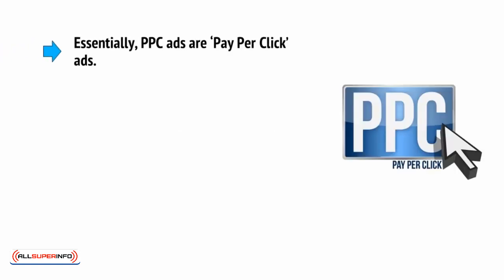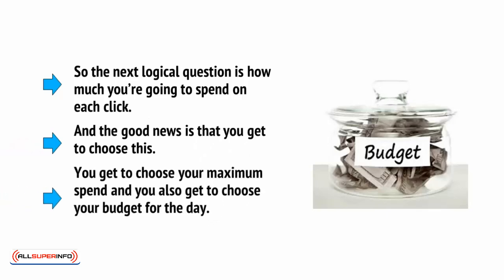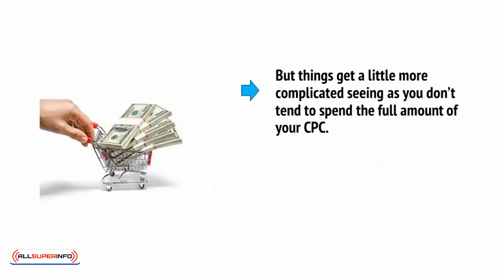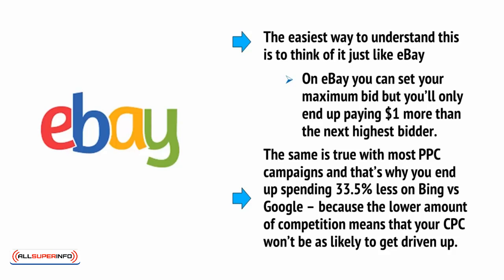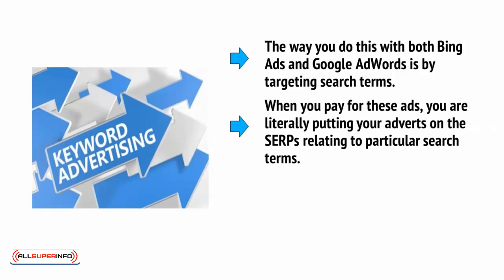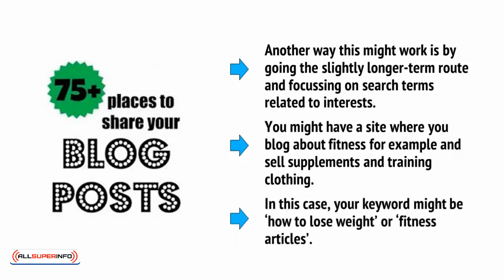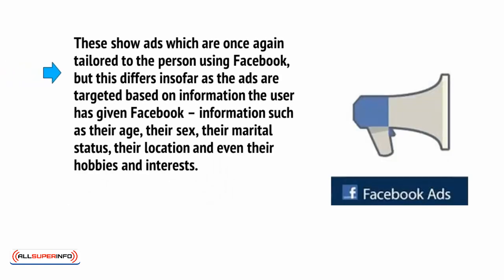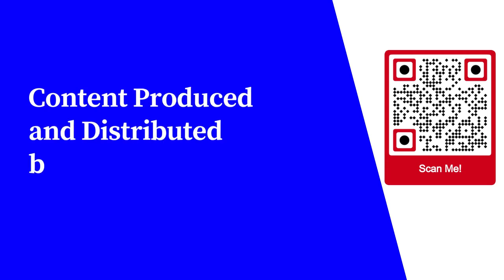3 HOW BING ADS AND PPC WORK